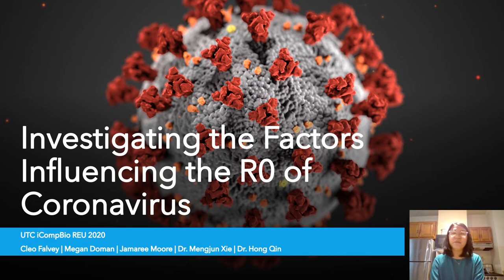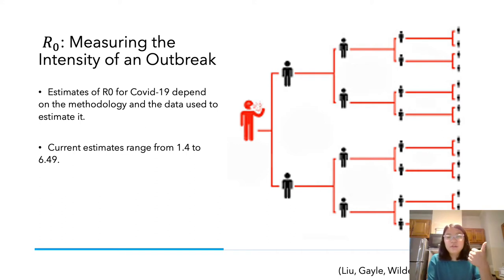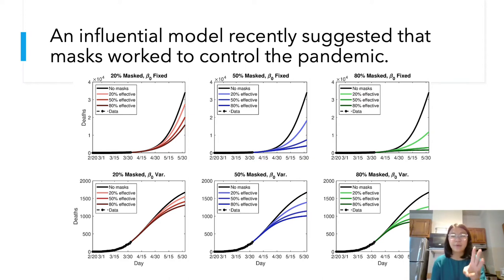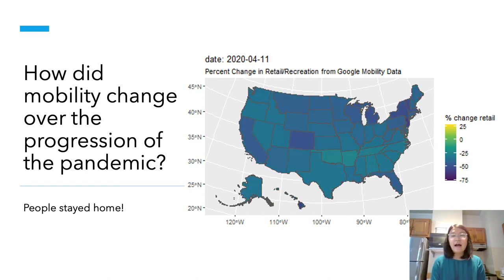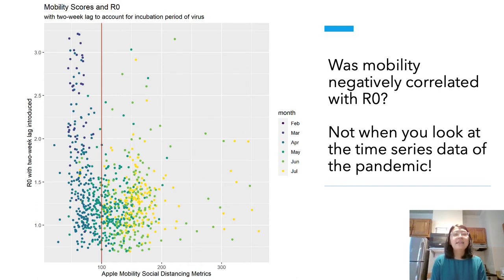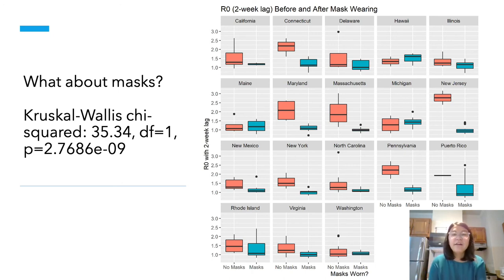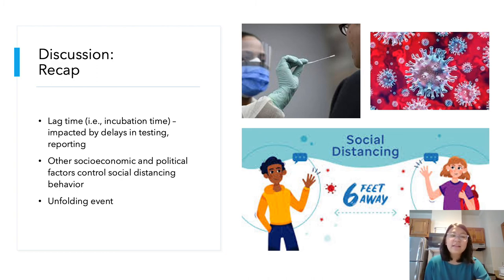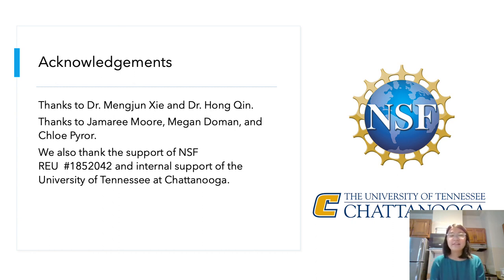Cleo C Falvey, Investigating factors influencing the spread of novel coronavirus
The iCompbio2020 REU, the University of Tennessee at Chattanooga, NSF Award #1852042 and #1761839.